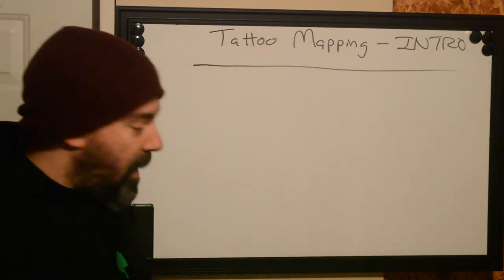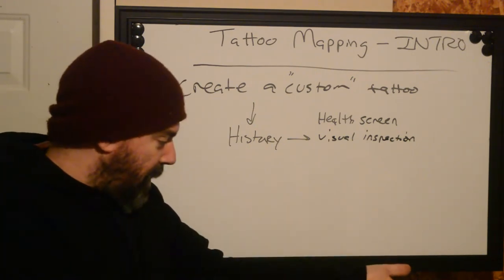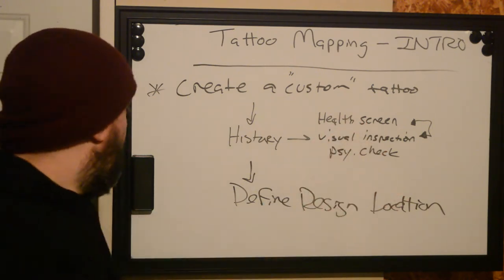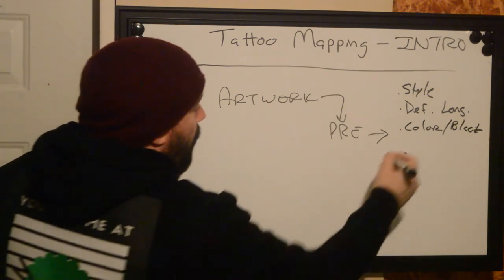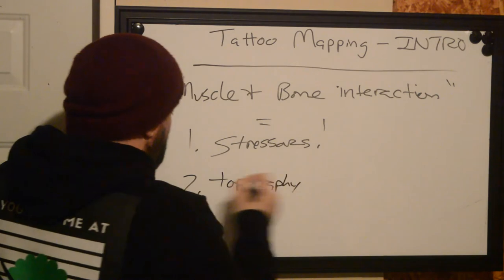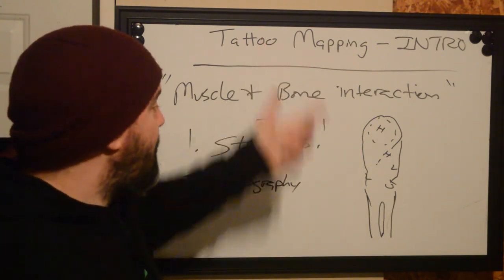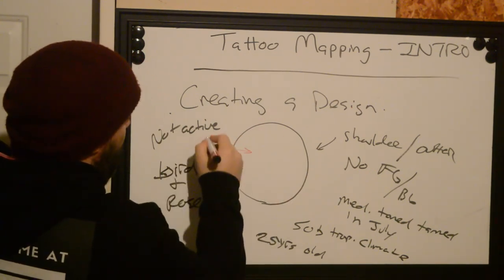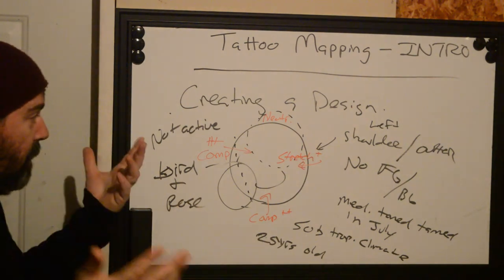Creating A Tattoo That Fits The Body - Holistic Body Mapping - An Introduction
One of the most requested answers we get is, "how do you design a tattoo so it fits the body?".  Because of that, we decided to make a video explaining the process of tattoo mapping.

In this video we go over the steps necessary to get a good mapping. These steps help you better define and understand the individual getting the tattoo, as well as make assumptions about how best to create a design.

Remember, a custom tattoo is one created for the individual, not a computer screen.